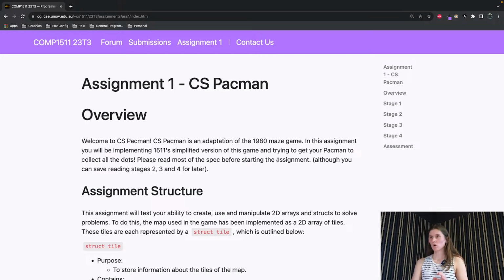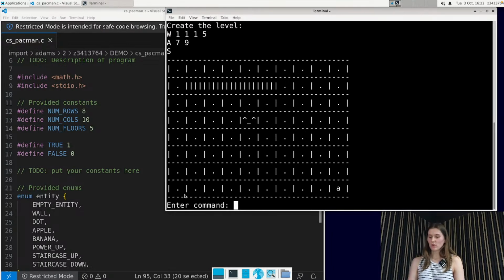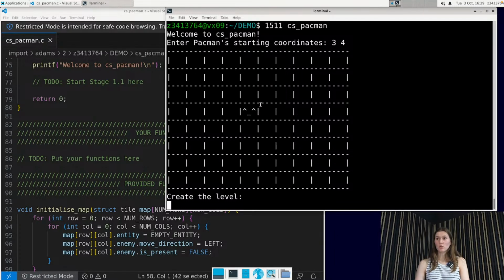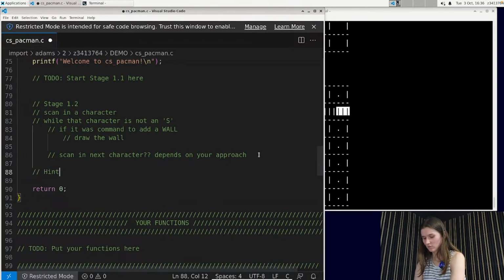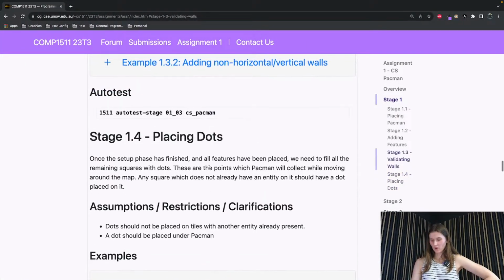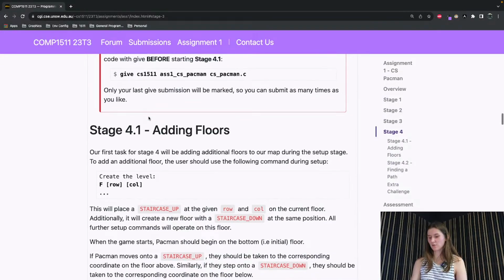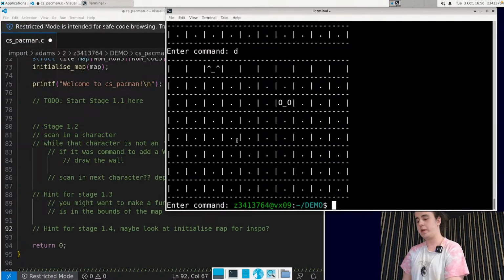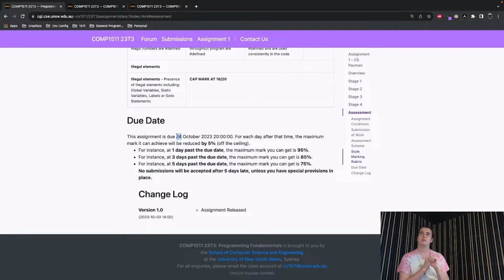COMP1511 Assignment 1 Livestream